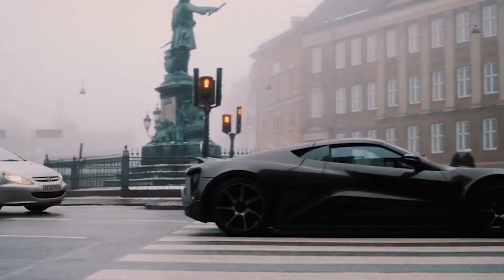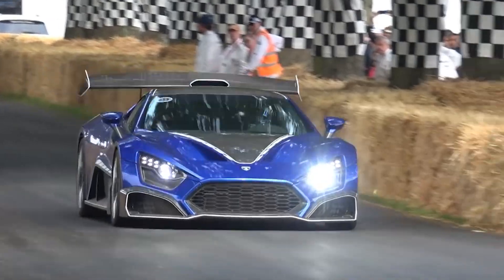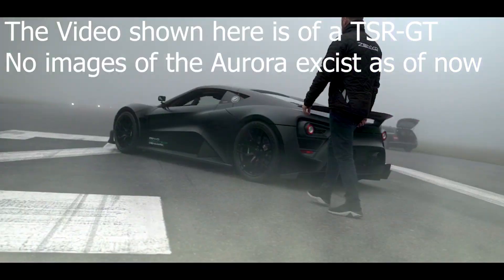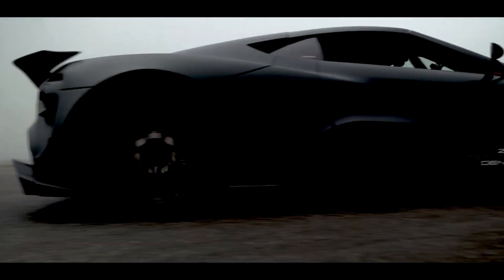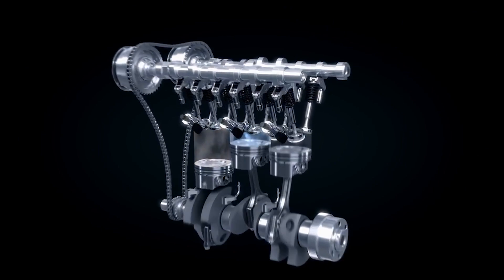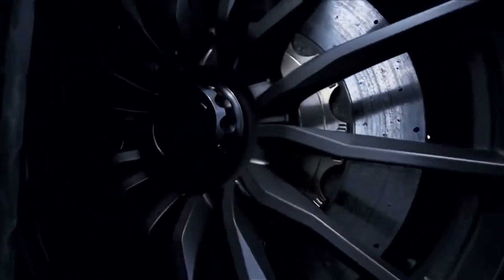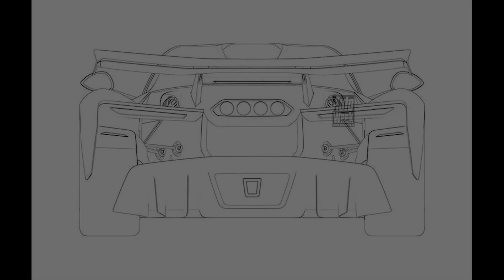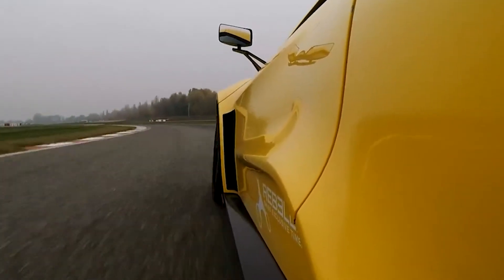Zenvo Reveals their new 1850HP V12 Quad Turbo engine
Zenvo, a renowned Danish automaker, has earned its place in the automotive world by producing some of the most insane and captivating hypercars to ever hit the road. Known for pushing the boundaries of design and engineering, Zenvo has carved a niche for itself with its unique and mind-blowing creations. From their wiggly-winged TSR to some of their other models each crazy in their own way, Zenvo has consistently build cars that break the internet.
What sets Zenvo apart is not just their striking designs but also their relentless pursuit of creating high-performance powertrains that redefine the limits of speed and power. The company has a history of producing awe-inspiring engines that have propelled their hypercars to extraordinary levels of performance. I mean in 2019 they shocked the world with the insane TSR, which feutured a crazy moving wing which danced around while you where cornering and then Within the TSR-S, the engine dances to the rhythm of a flat-plane billet crankshaft, flawlessly connected to forged pistons. For boost they added, twin Rotrex centrifugal superchargers, with one expertly catering to each bank of cylinders. The result? A symphony of power and performance. Ohh and almost 1200HP.
Well those crazy scientist, are gearing up to launch their latest masterpiece, the Aurora hypercar, and this car aswell as its heart promises to be an absolute beast.
So what will power their new car, enough hyping up lets get into it. So under the hood of the future Aurora hypercar lies a potent 6.6-liter, quad-turbo V12 engine, which will be co-developed with the expertise of Mahle Powertrain. This all-aluminum and carbon fiber engine will form the core of the car's plug-in hybrid powertrain, delivering a mind-boggling 1,850 horsepower (1,380 kW/1,876 PS). Out of this incredible power output, the new V12 engine alone is responsible for 1,250 horses (932 kW/1,267 PS) ohh and this V12 screams all they way to an astonishing 9,800 rpm redline.
Jens Sverdrup, Zenvo's chairman of the board, speaks passionately about the V12 engine, describing it as the pinnacle of powertrains. For him, the unmatched emotions and sensations evoked by a V12 engine make it the ultimate choice for supercars and hypercars.
The new engine design is a groundbreaking feat, and the specifications and layout are being carefully crafted in collaboration with Mahle Powertrain. One noteworthy feature is the incorporation of Mahle Powertrain's "Jet Ignition" system, ensuring that the engine operates efficiently without requiring excessive fuel to protect its internal components. This not only enhances performance but also helps the engine meet Euro 7 emissions regulations, So its green. Practically a tesla, just sounds a lot better.
Moreover, Zenvo's vision extends beyond the Aurora hypercar. The company is developing the V12 engine with modularity in mind, exploring the possibility of transforming it into V8 and V6 configurations for other ambitious projects. In a bold move, Zenvo is also open to the idea of selling the engine to other original equipment manufacturers (OEMs), further showcasing their intent to shape the future of high-performance powertrains.
Collaborating with Mahle Powertrain, Zenvo is set to deliver a piece of engineering art that pushes the boundaries of engine technology. The passion of both teams is evident, and they aim to create an engine that not only complements the Aurora hypercar but also stirs the emotions of every individual who gets behind the wheel of this automotive masterpiece.
Now the official reveal date of this car is 18 August and As the date approaches, the world eagerly awaits the launch of the Zenvo Aurora hypercar and its mighty V12 engine. With its unparalleled power and cutting-edge technology, the Aurora is poised to leave a lasting mark in the world of hypercars, me personally I just want to listen to all 12 cylinders sing their way to redline, and im really curious on how the turbos will sound, Imagine a V12 with turbo blow of noises. Damn